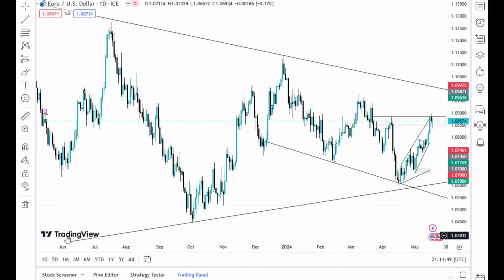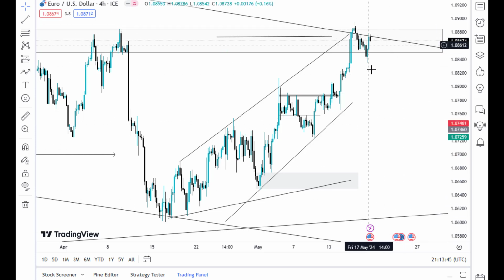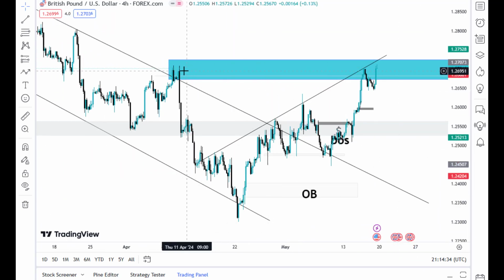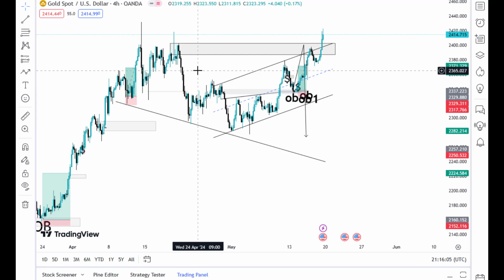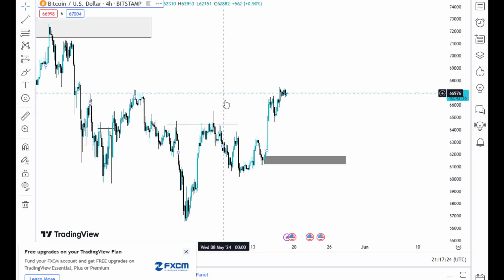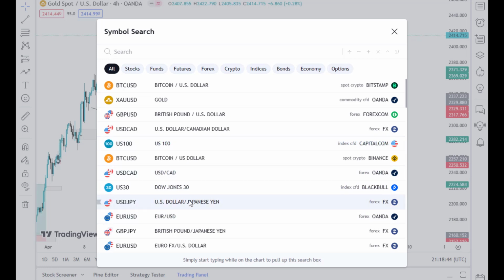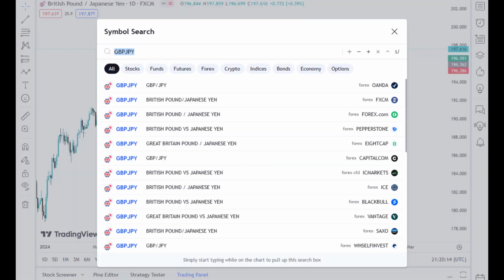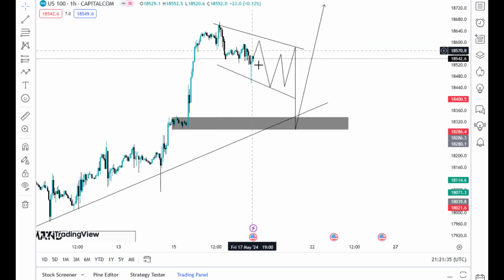price action + Market structure/weekly forecast for eurusd,Gbpusd, xauusd,btcusd...